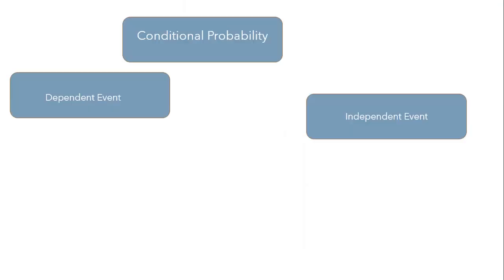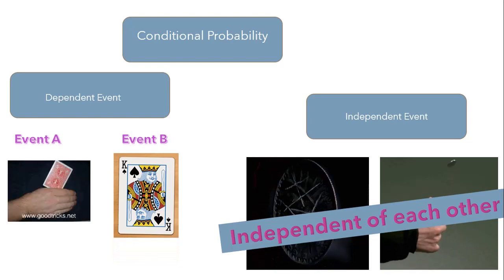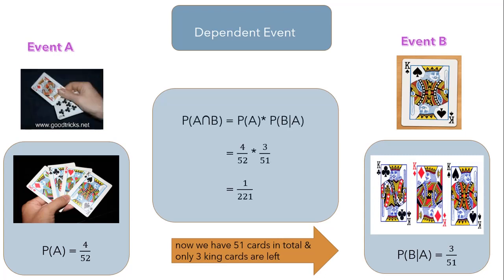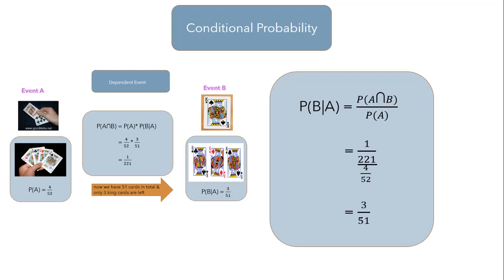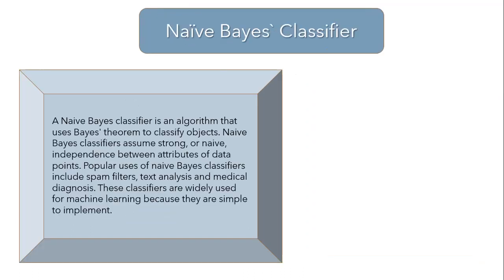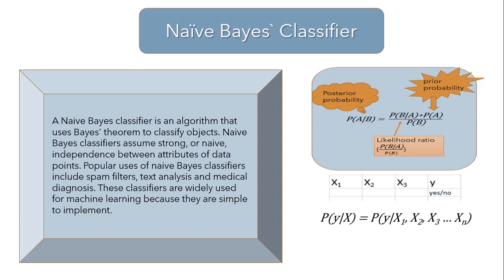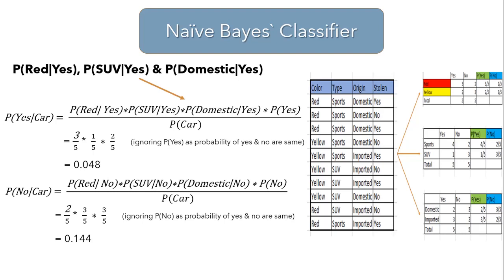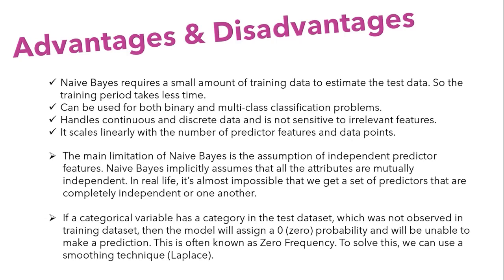Naïve Bayes Classifier, Clearly Explained!!! - Fun and Easy Machine Learning | NerdML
When most people want to learn about Naïve Bayes Classifier, they want to learn about the Multinomial Naïve Bayes Classifier - which sounds really fancy, but is actually quite simple. This video walks you through it one step at a time and by the end, you'll no longer be naïve about Naïve Bayes!!!

Now Naïve Bayes is based on Bayes Theorem also known as conditional Theorem, which you can think of it as an evidence theorem or trust theorem. So basically how much can you trust the evidence that is coming in, and it’s a formula that describes how much you should believe the evidence that you are being presented with. An example would be a dog barking in the middle of the night. If the dog always barks for no good reason, you would become desensitized to it and not go check if anything is wrong, this is known as false positives. However if the dog barks only whenever someone enters your premises, you’d be more likely to act on the alert and trust or rely on the evidence from the dog.  So Bayes theorem is a mathematic formula for how much you should trust evidence.

⭐ NOTE: When I code, I use Kite, a free AI-powered coding assistant that will help you code faster and smarter. The Kite plugin integrates with all the top editors and IDEs to give you smart completions and documentation while you’re typing. I love it!

Prerequisites
Basic understanding of Linear Algebra, Probability, Calculus, Matrix & Python programming including pandas, numpy, scikit learn & some visualization tools.